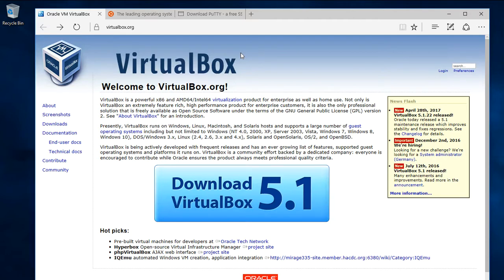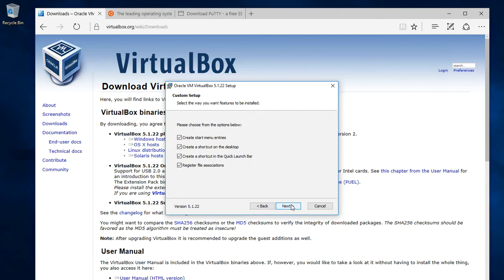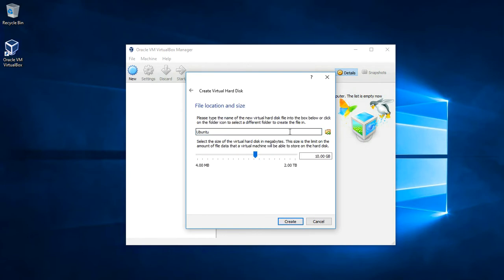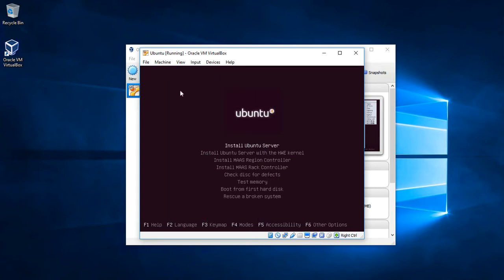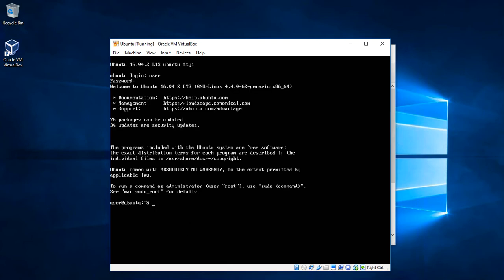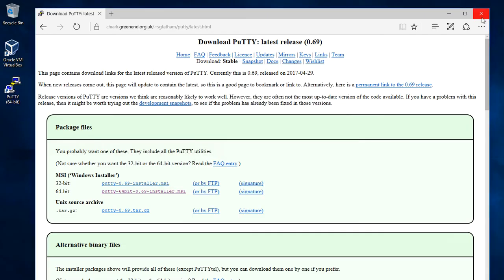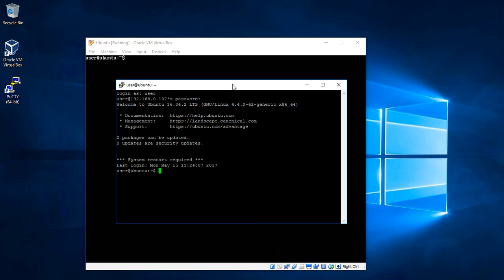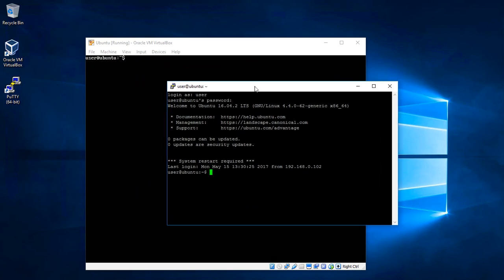Creating a REST Server on Apache Linux using Delphi and TMS XData - Part 1: Installing Ubuntu Linux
This tutorial shows how to create and deploy a REST Server to Linux, as an Apache module, built with Embarcadero Delphi 10.2 Tokyo and TMS XData (part of TMS Business suite of frameworks).

Part 1: Shows how to install Ubuntu Linux on Virtual Box virtual machine, and then use Putty to connect to Linux from Windows.

ABOUT:
TMS software, established in 1995, is a software development company specialized in: